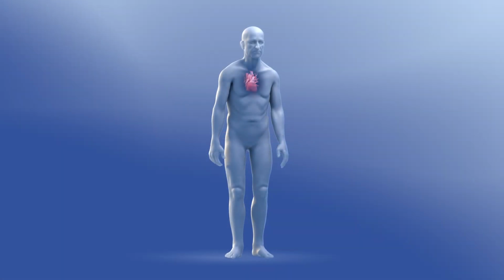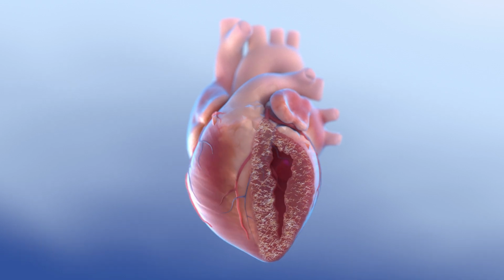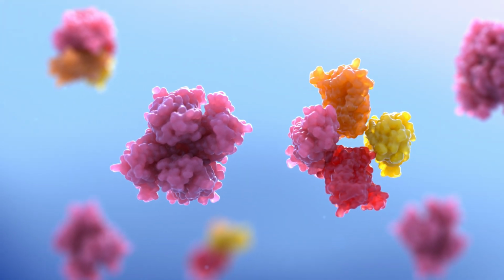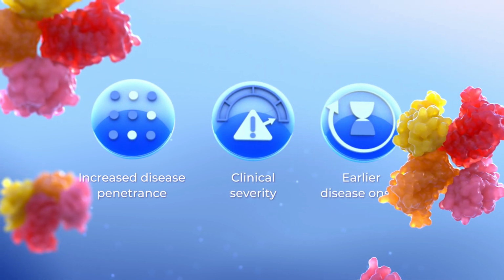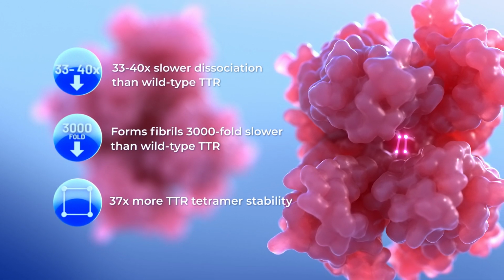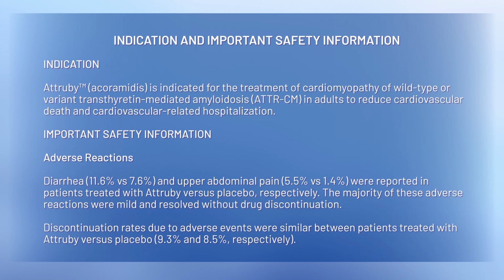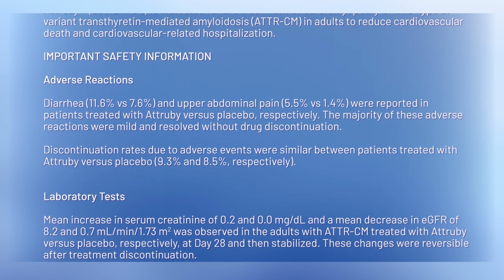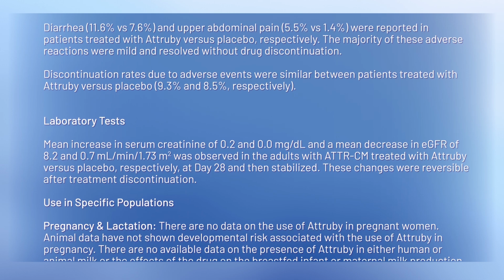ATTR-CM Mechanism of Disease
Learn more about ATTR-CM and the mechanism of disease.

Indication
Attruby™ (acoramidis) is indicated for the treatment of cardiomyopathy of wild-type or variant transthyretin-mediated amyloidosis (ATTR-CM) in adults to reduce cardiovascular death and cardiovascular-related hospitalization.

Adverse Reactions
Diarrhea (11.6% vs 7.6%) and upper abdominal pain (5.5% vs 1.4%) were reported in patients treated with Attruby versus placebo, respectively. The majority of these adverse reactions were mild and resolved without drug discontinuation.

Discontinuation rates due to adverse events were similar between patients treated with Attruby versus placebo (9.3% and 8.5%, respectively).

Laboratory Tests
Mean increase in serum creatinine of 0.2 and 0.0 mg/dL and a mean decrease in eGFR of 8.2 and 0.7 mL/min/1.73 m2 was observed in the adults with ATTR-CM treated with Attruby versus placebo, respectively, at Day 28 and then stabilized. These changes were reversible after
treatment discontinuation.

Use in Specific Populations

Pregnancy & Lactation: There are no data on the use of Attruby in pregnant women. Animal data have not shown developmental risk associated with the use of Attruby in pregnancy. There are no available data on the presence of Attruby in either human or animal milk or the effects of the drug on the breastfed infant or maternal milk production.

This content is intended for U.S. healthcare professionals.